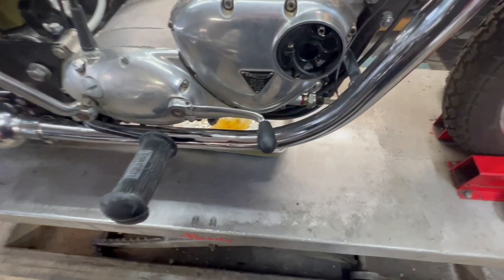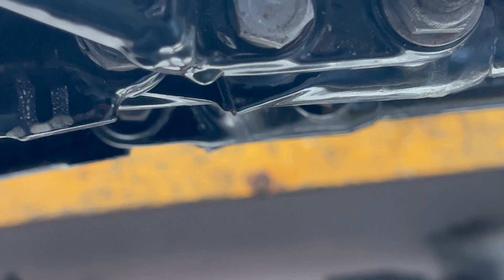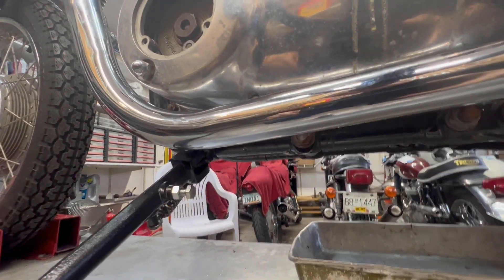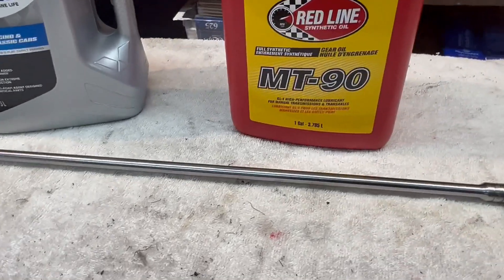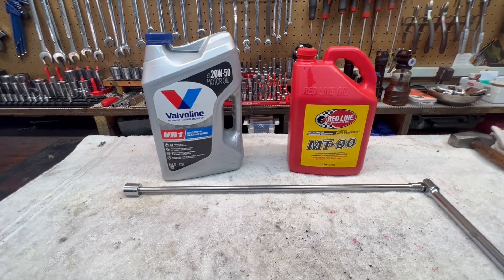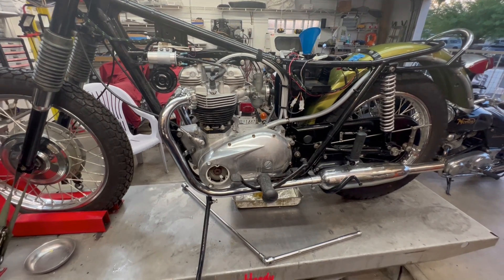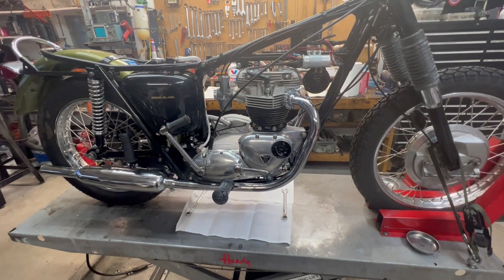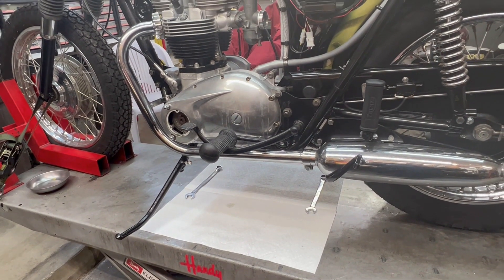Vintage British Motorcycles Repair/Restore